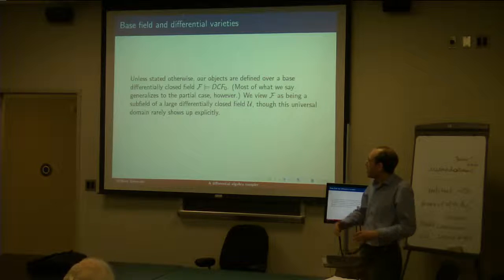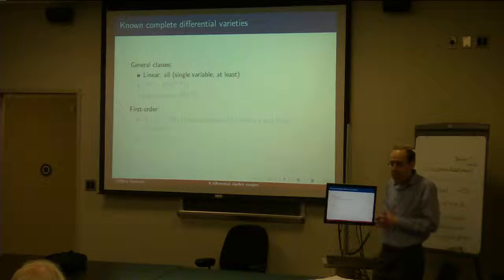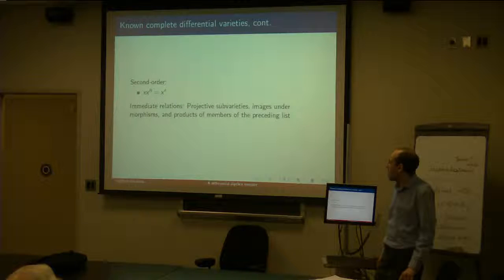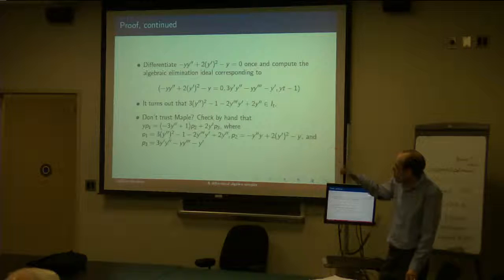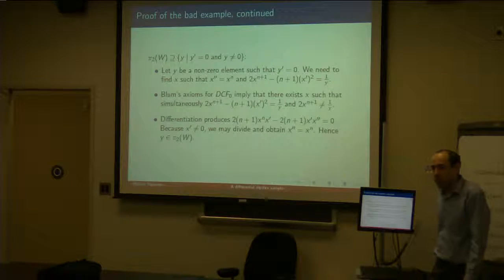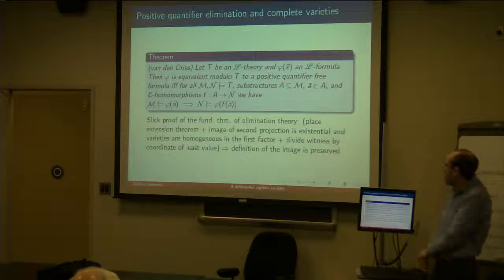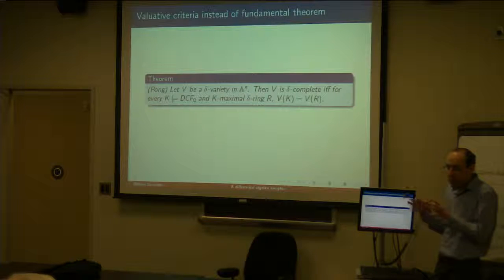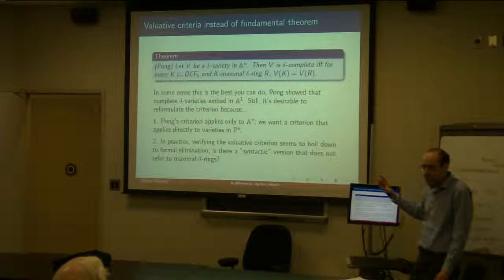William Simmons 4/24/15 Part 1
Title: A Differential Algebra Sampler